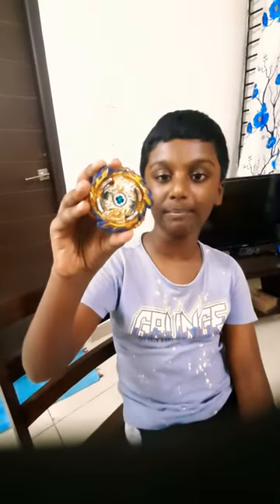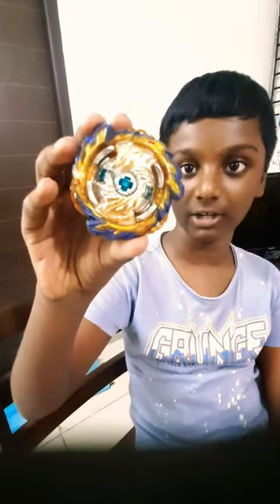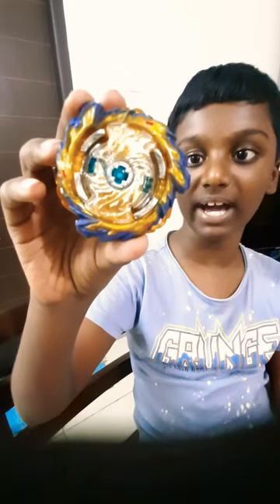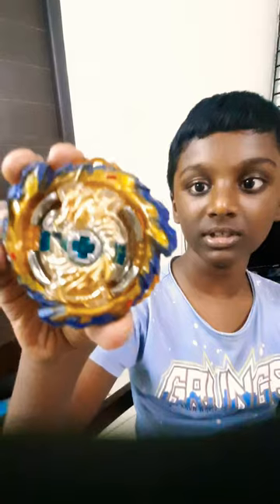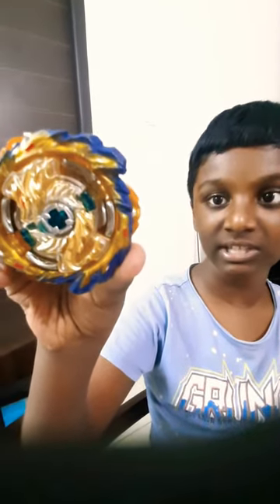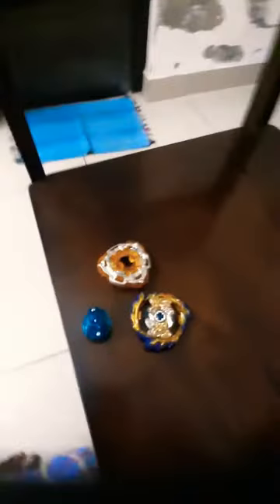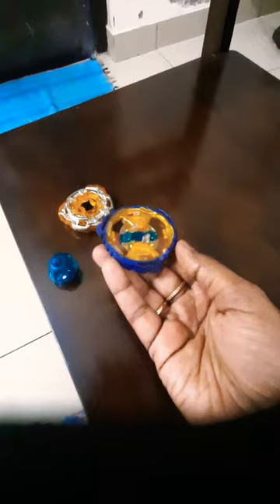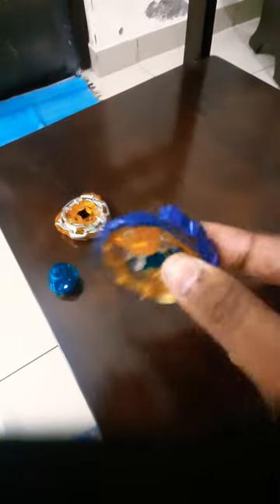Beyblade Mirage Fafnir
Beyblade Mirage Fafnir - Amazon Sale